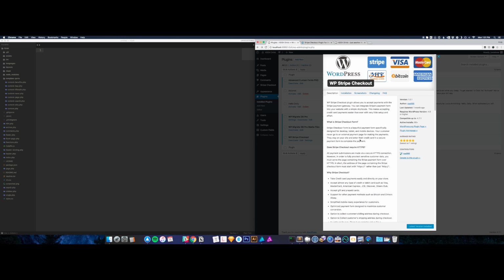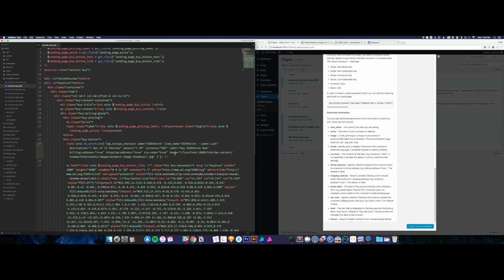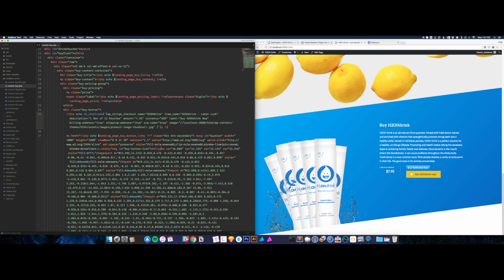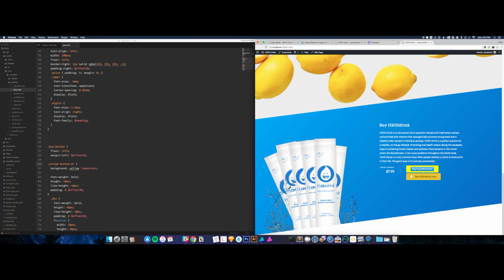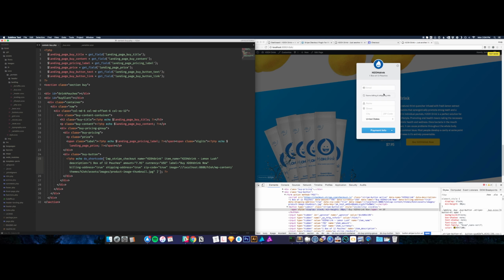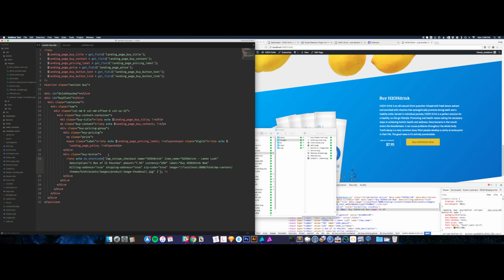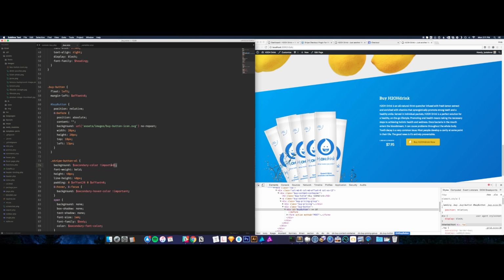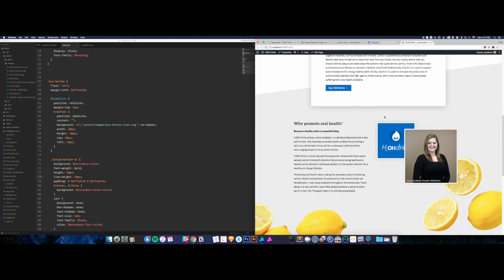How to Design and Code a Product Landing Page - Part 15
In Part 15 I carry on adding the eCommerce functionality inside the product landing page. I make use of a stripe WordPress plugin which allows you to output a fully integrated and configurable stripe form on your website.

There are a few things to know about the plugin in which I walk you through in this screencast.

As with most plugins I come across there is some tweaking to be done. The second half of the video is dedicated to restyling the default Stripe button that comes bundled with the plugin. Watch along!

"LUXD: Learn User Experience Design"